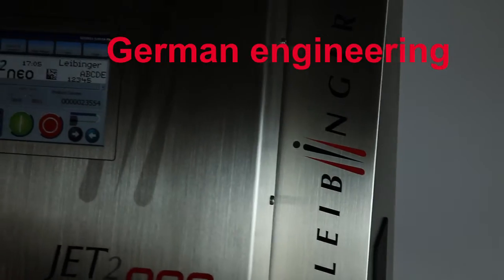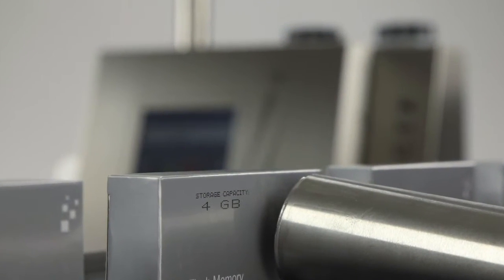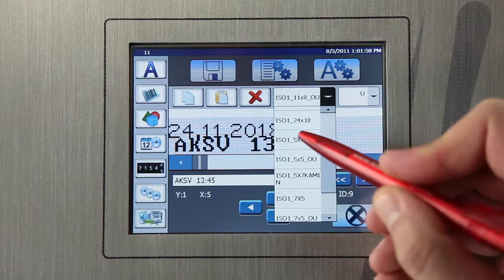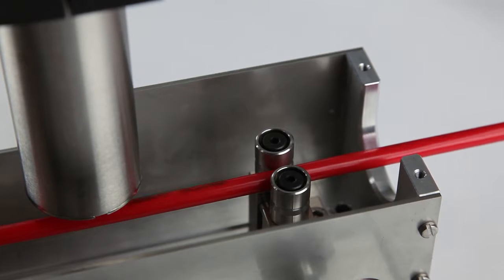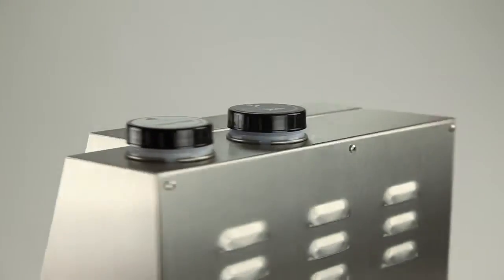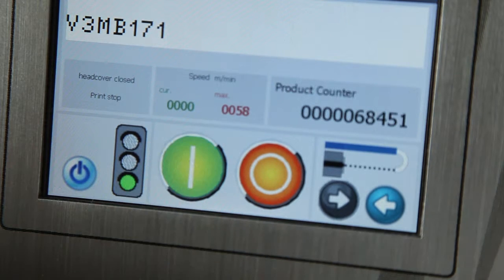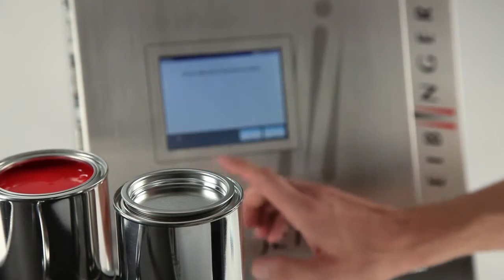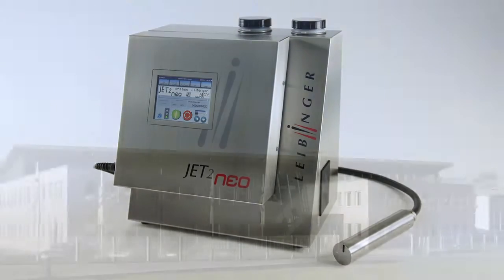JET2Neo Impresora de tinta continua Leibinger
Impresora de codificación con tinta continua marca Leibinger de fabricación Alemana, de alta productividad y desempeño, con cierre automático de boquilla, sin paras en la producción por taponamientos en el cabezal